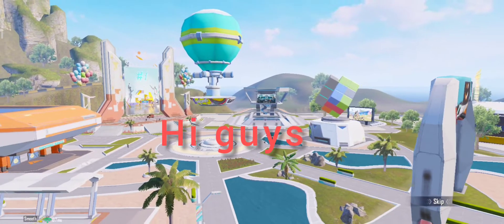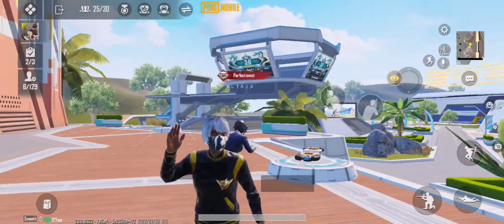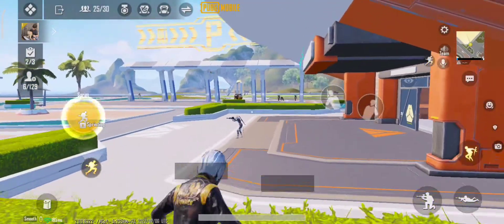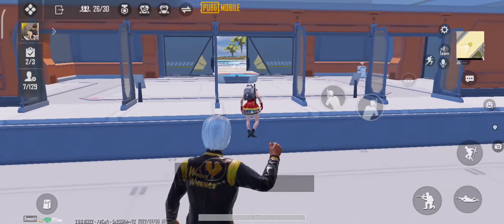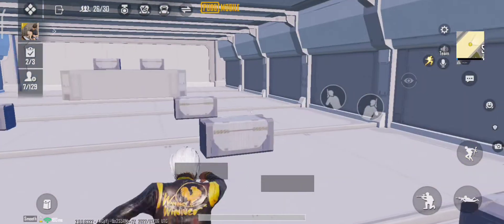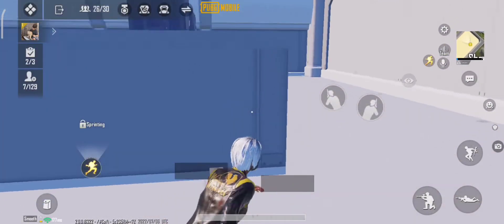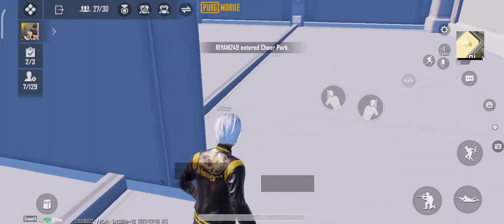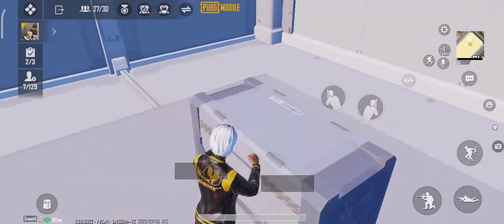Tutorial of how to get inside in shooting range in Pubg Mobile?